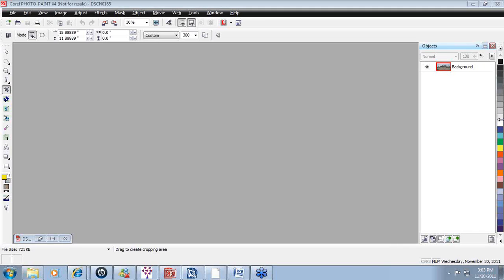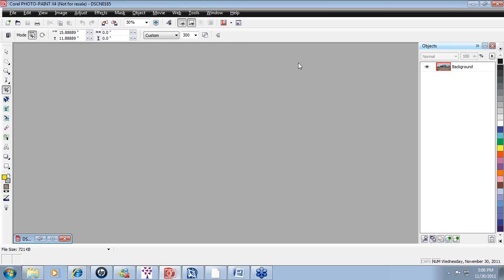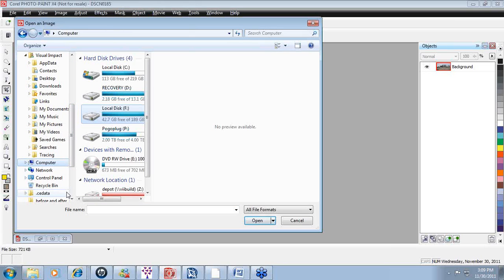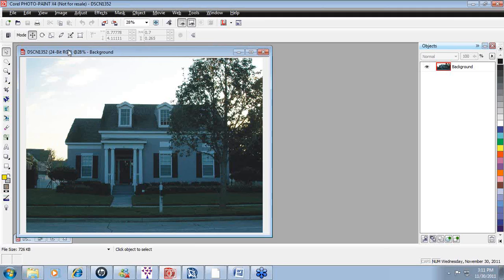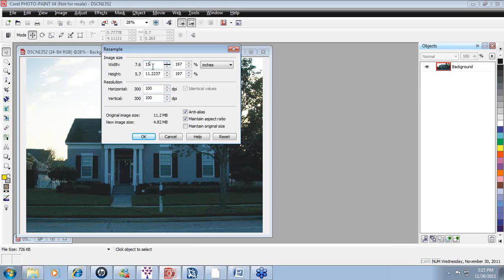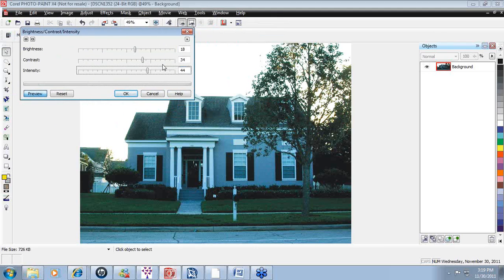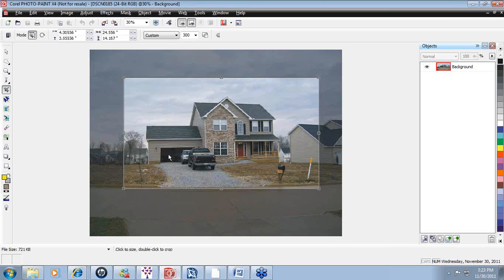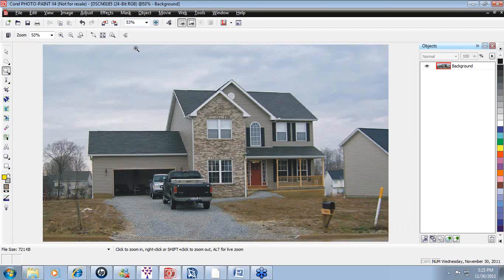EARTHSCAPES photo editing basics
Enjoy the presentation illustrating the basic photo editing tools of the EARTHSCAPES design software that will produce the most realistic landscape photo deisgns.